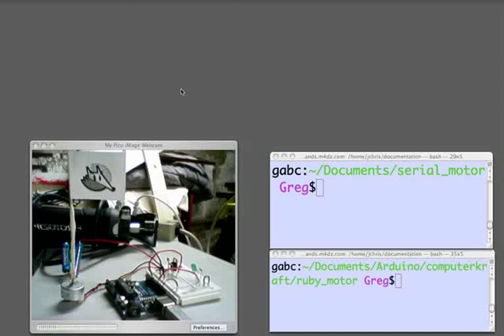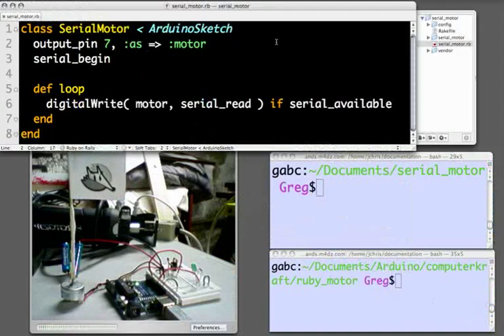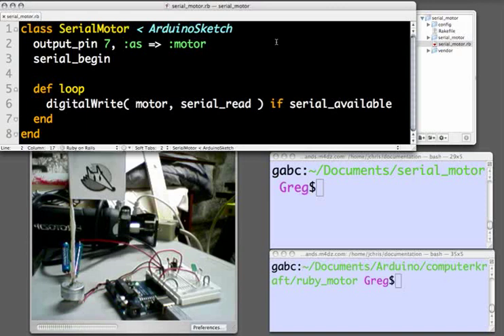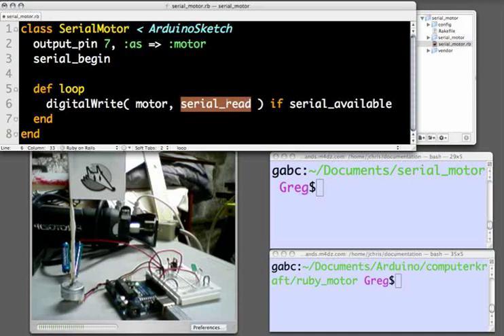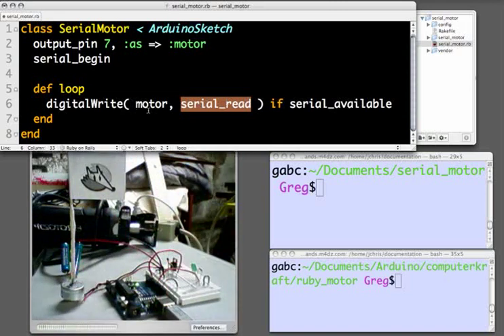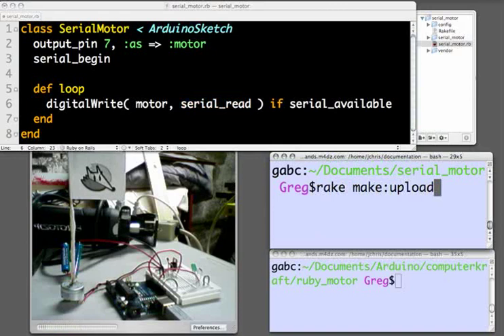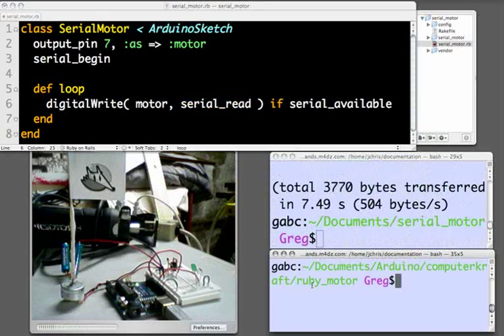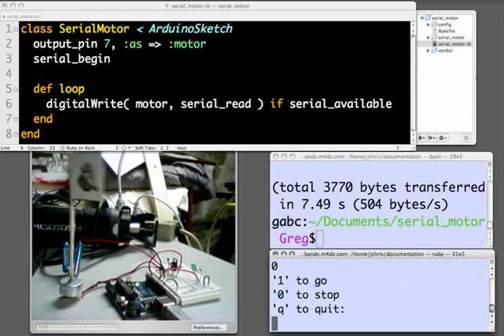RAD Demo #2: Ruby Arduino Development Serial Communication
Demonstration of programming the Arduino microcontroller to control a motor over a serial connection using the Ruby programming language via RAD, the Ruby Arduino Development platform: